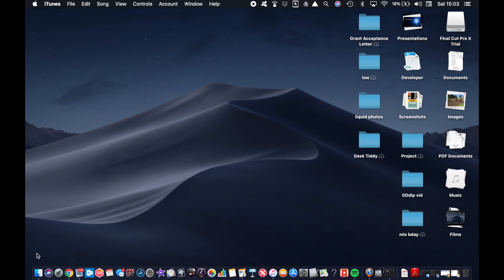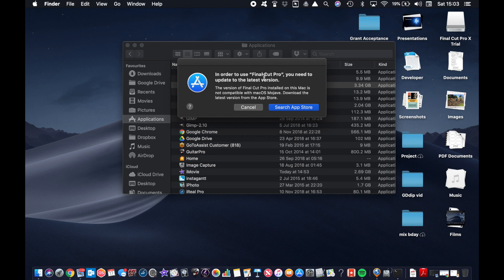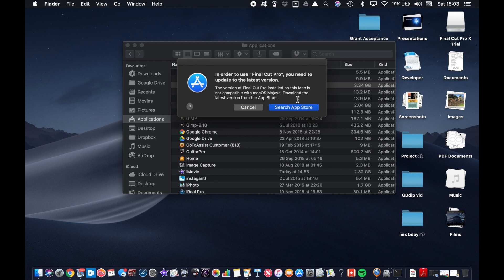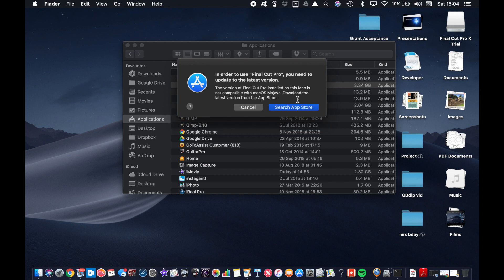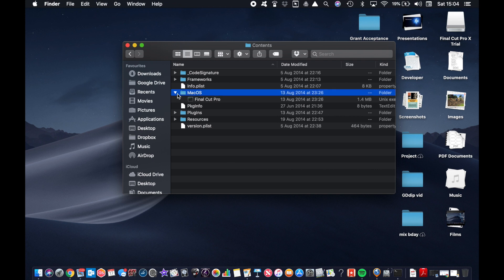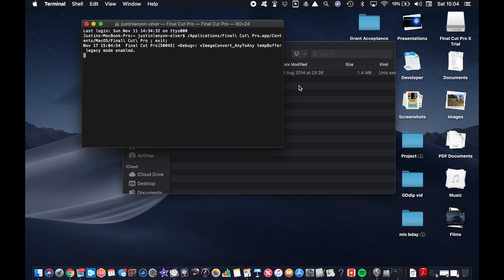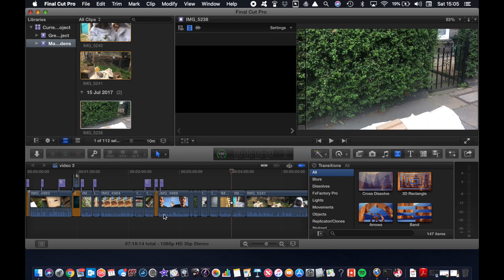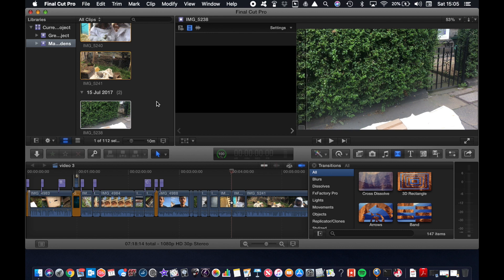How to get Final Cut Pro working in apple Mojave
With the release of Apple Mojave some who have updated might find that their favourite software is no longer supported. Heres a solution that worked for me to get Final Cut Pro working without upgrading to Final Cut Pro X or downgrading my operating software (which has been made almost impossible by apple).